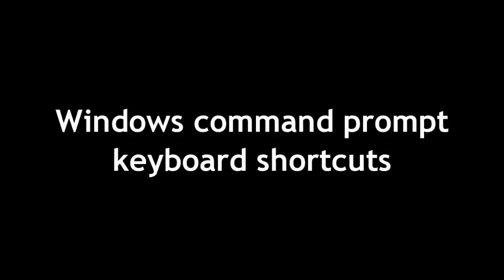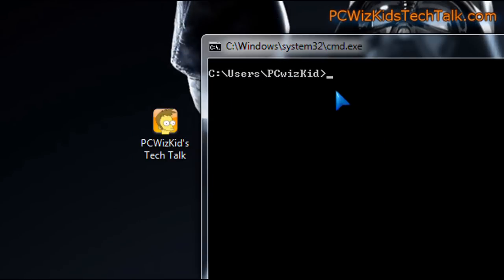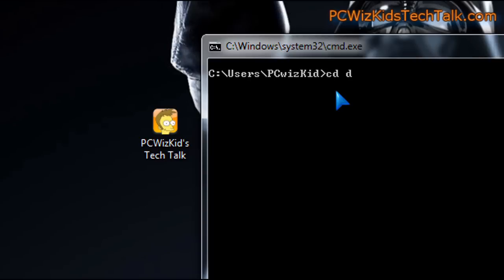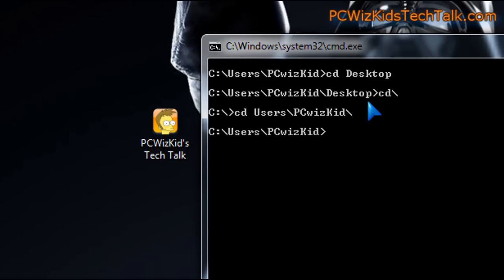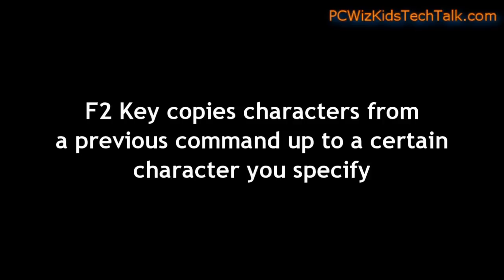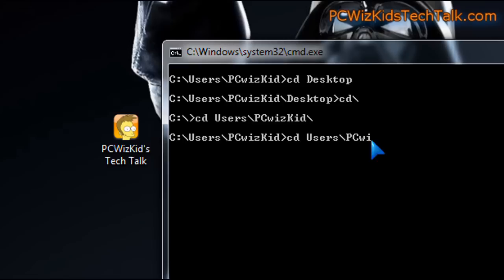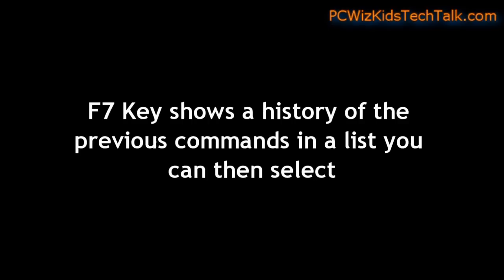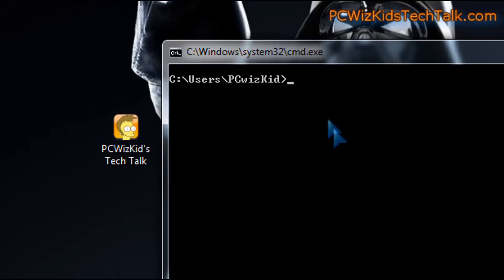Windows Tip - Useful Command Prompt Keyboard Shortcuts